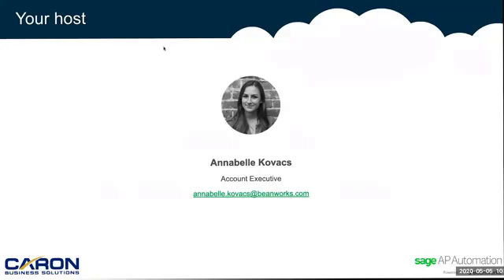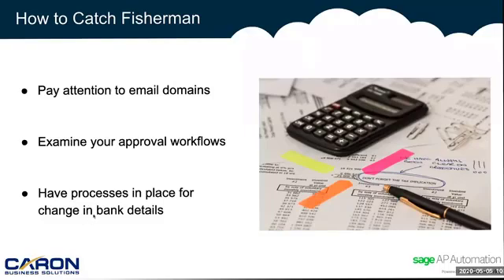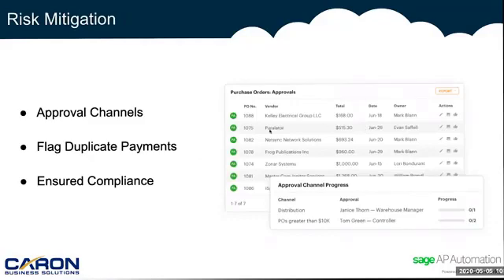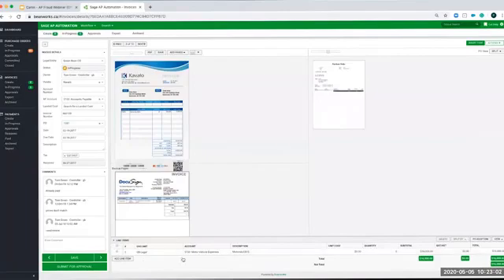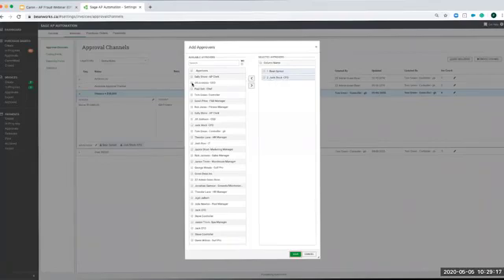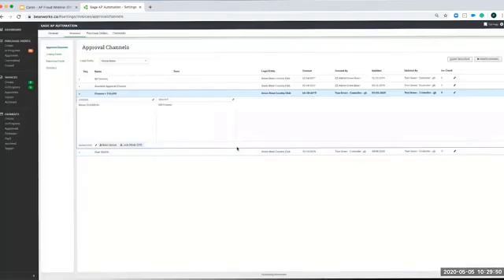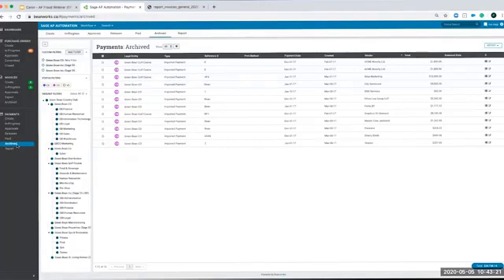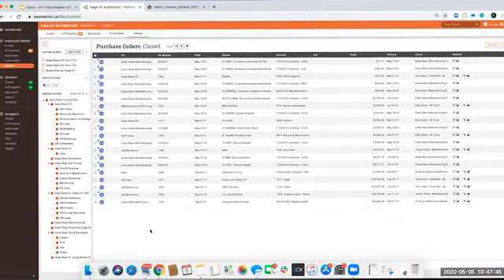Webinar: How to Prevent Fraud and Abuse with Sage AP Automation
Webinar co-hosted with Sage AP Automation powered by Beanworks,
Learn about common types of AP fraud and abuse and the role of AP Automation to prevent fraud and empower remote teams.